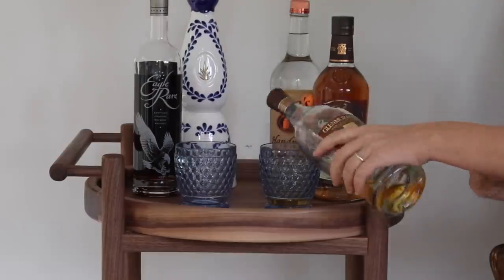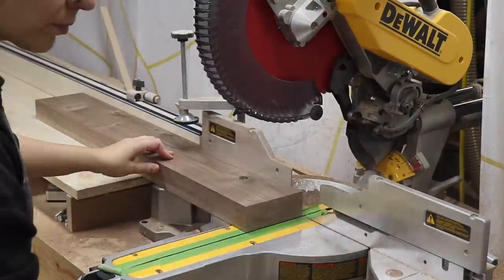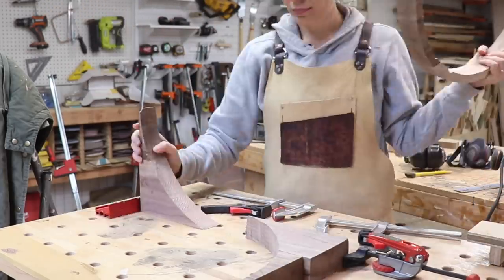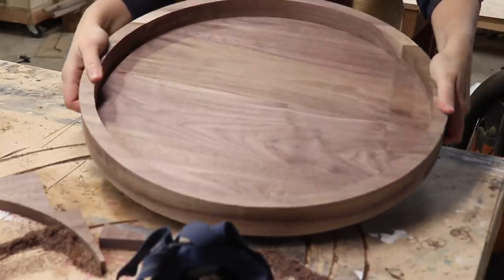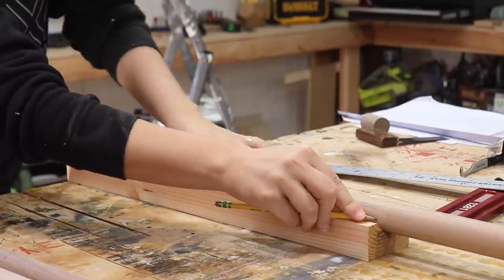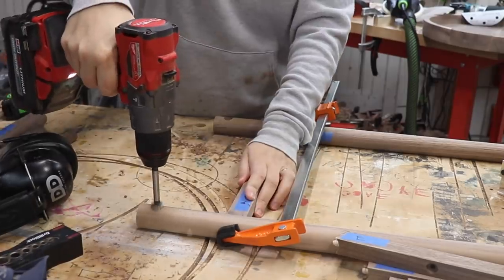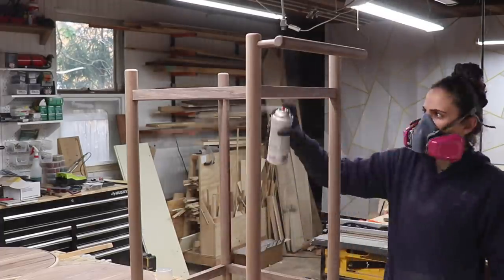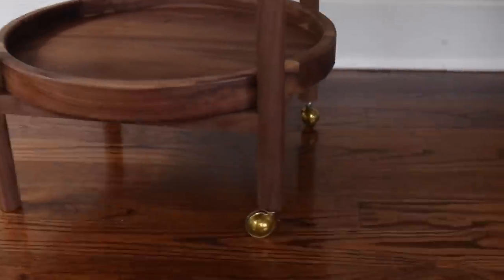How to Build a Modern Bar Cart // Round Tray // Dowel // DIY Woodworking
Let me know if you want to see me build more dowel furniture in the future!

Yellow Gr-rriper Block
3-1/4 HP Triton Router
Makita Trim Router
Long Jigsaw Blades
Armor Tool Workbench
Hold Fasts
Double Sided Tape
Pattern Bit
Flush Trim Bit
Rabbeting Bit
Center Finding Ruler
Center Drilling Guide Block
Incra T-Rule
Blue DFM center finding Square
Green DFM Square